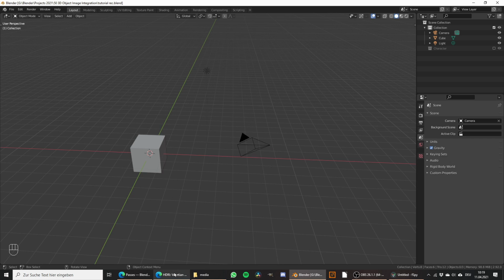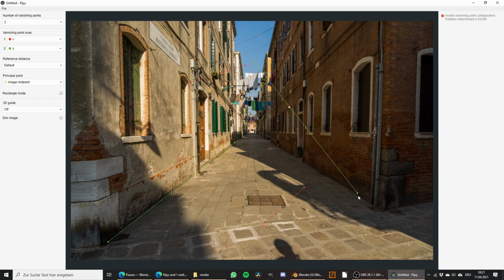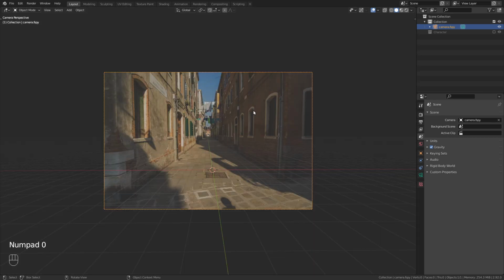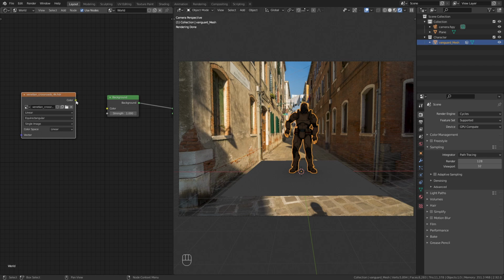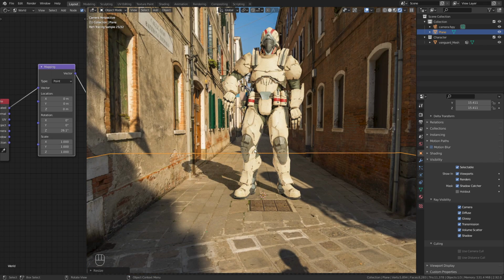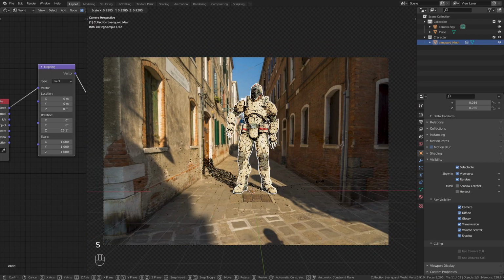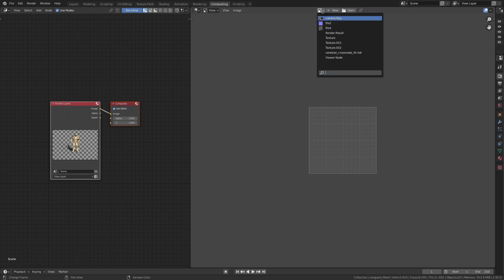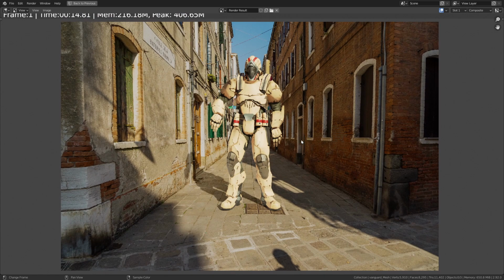Add 3d Objects to Photos with Blender!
In this tutorial I demonstrate a simple technique to integrate 3d models into any image! Among other things you'll learn how to extract the camera perspective from the photo and how to get realistic shadows.